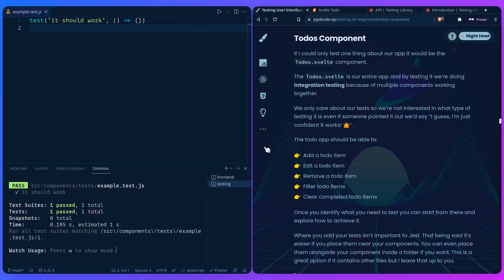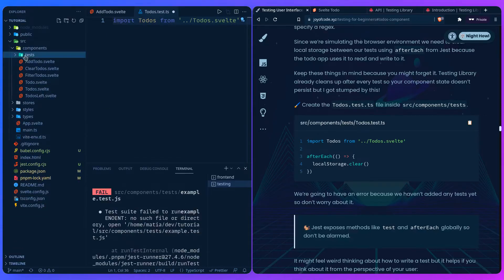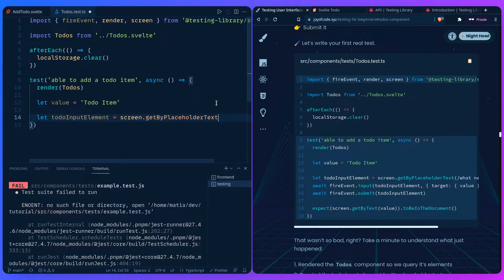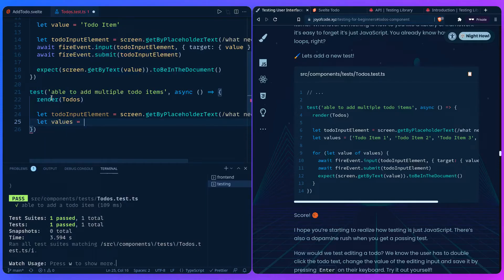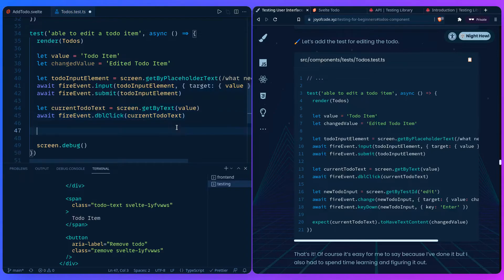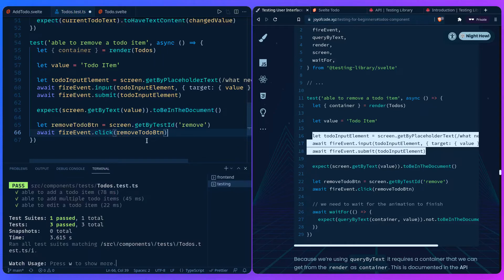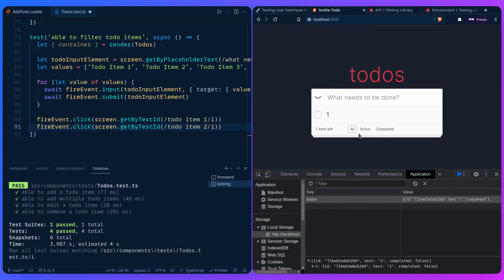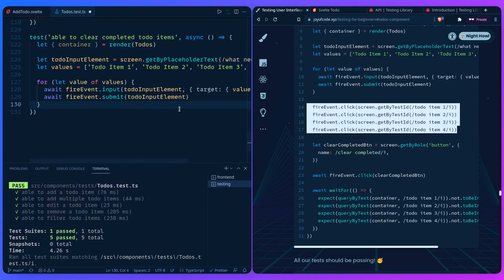Testing For Beginners #6 - Todos Component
In this video I show you how to test the Todos component.